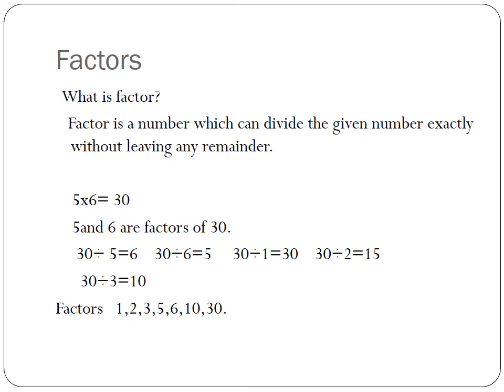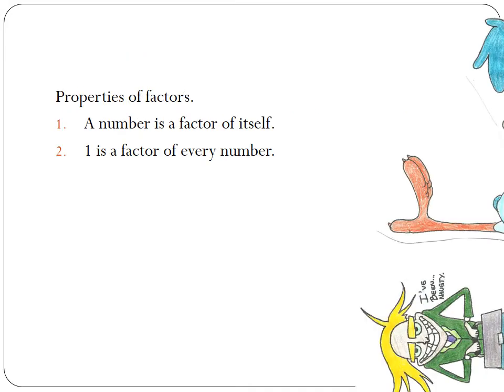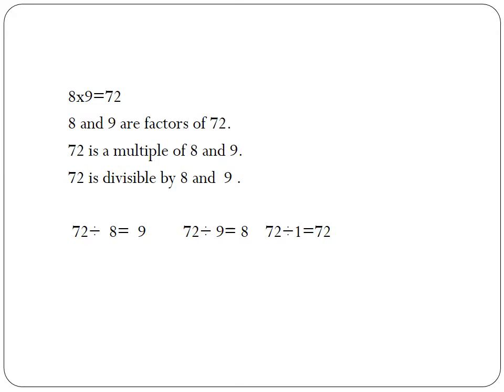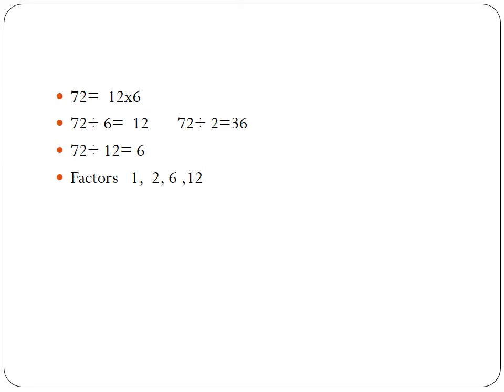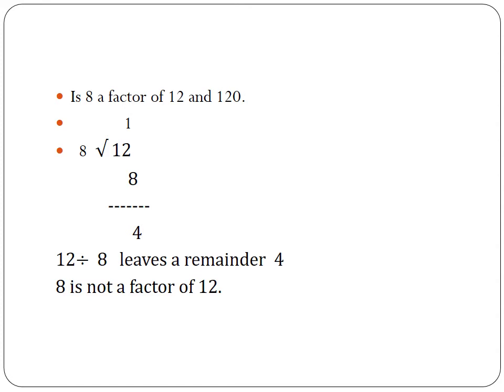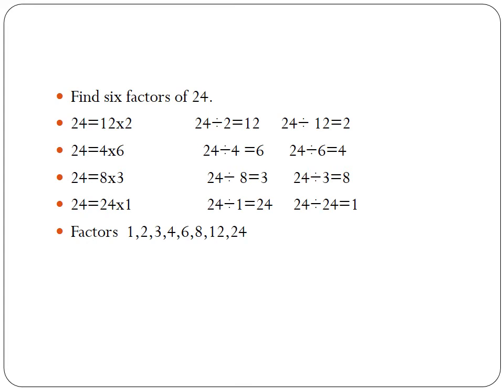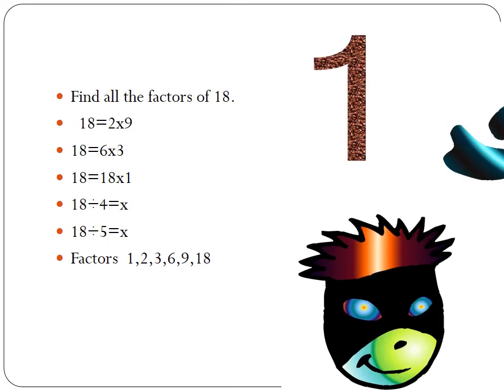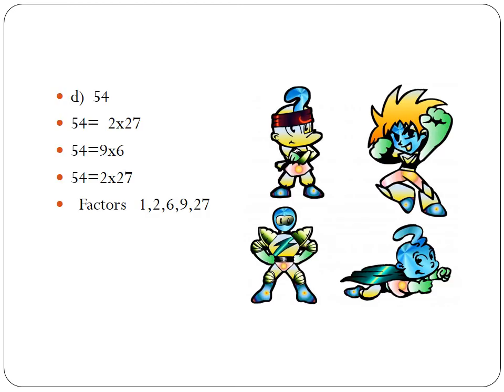Class 4, Mathematics, Exercise 8 B by Minakshi Beri